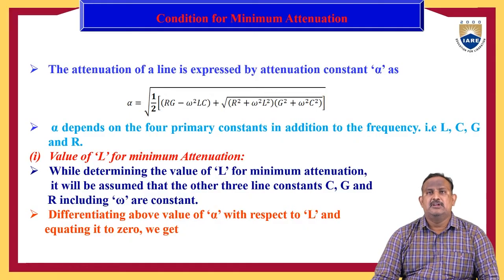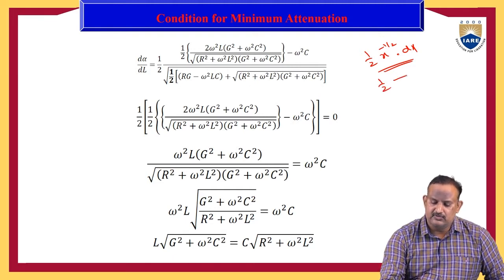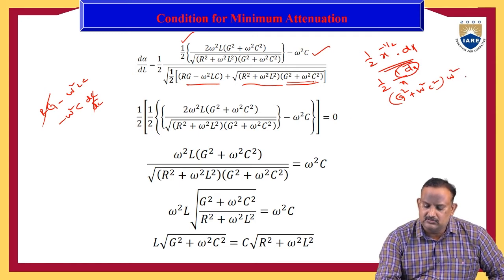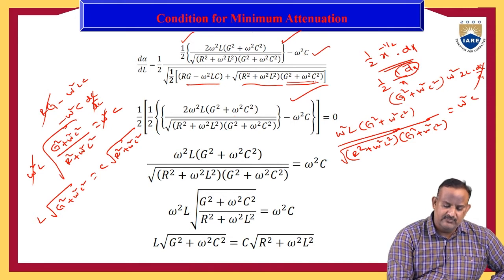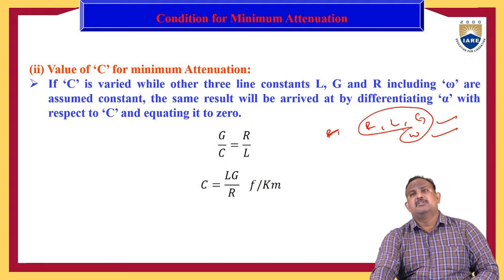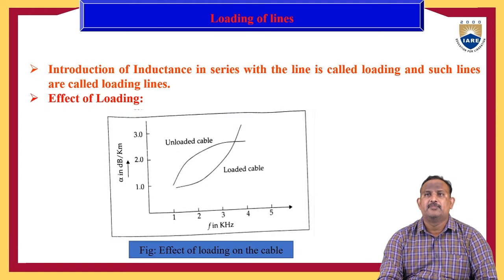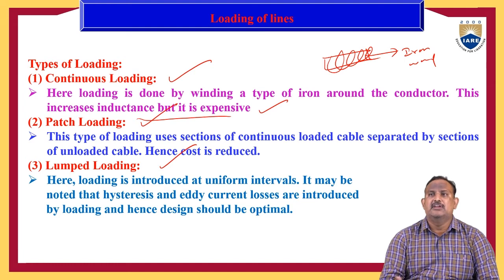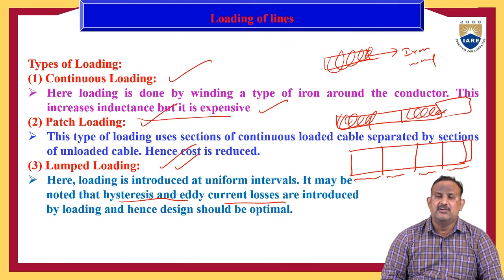Condition for Minimum Attenuation and Loading of Lines by Dr. P Ashok Babu